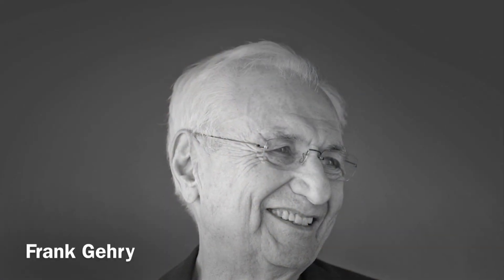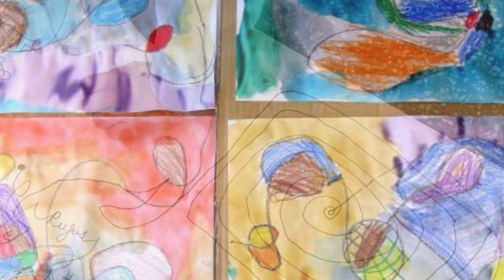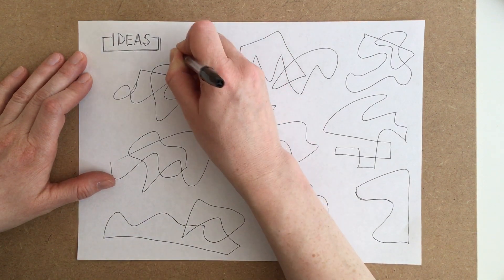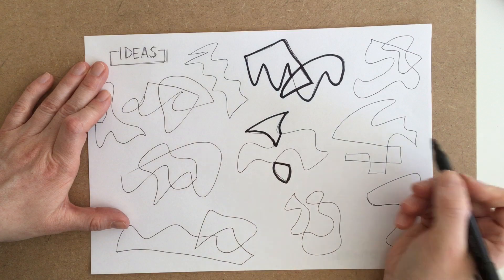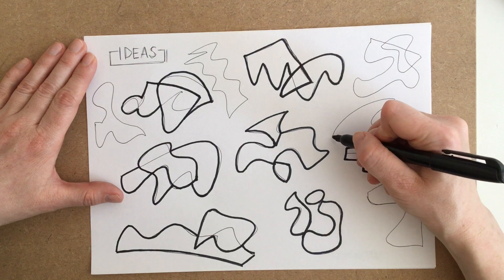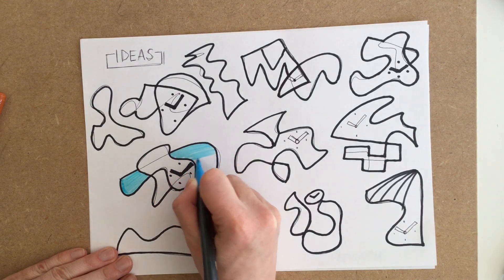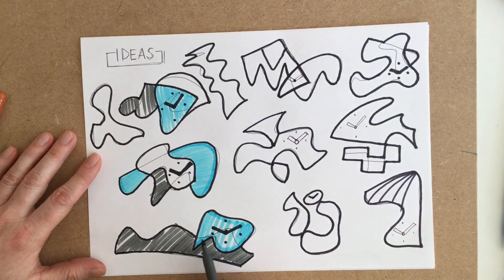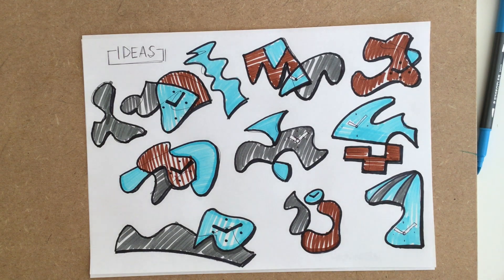Idea generation task - T.Y.P.F.A.W (Take your pencil for a walk)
A video demonstration showing how to use the T.Y.P.F.A.W (Take your pencil for a walk) technique to generate design ideas. Good practice for students of N4 and N5 Design and Manufacture.

This video seeks to outline content and theory that is specific to the content of SQA (Scottish Qualification Authority) courses and exams.

Regards

CDT